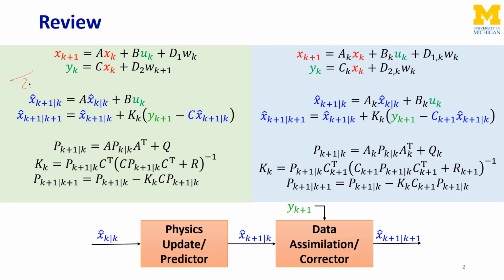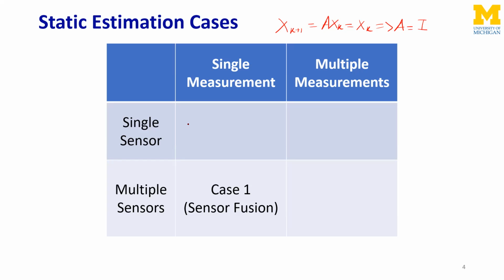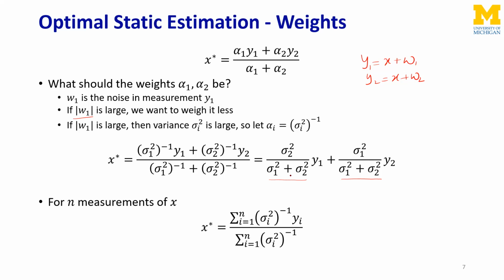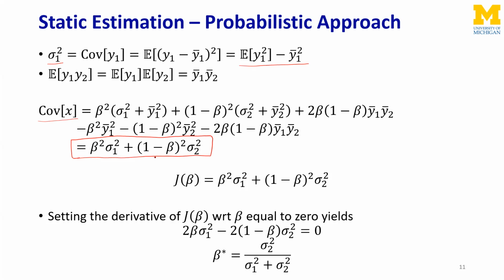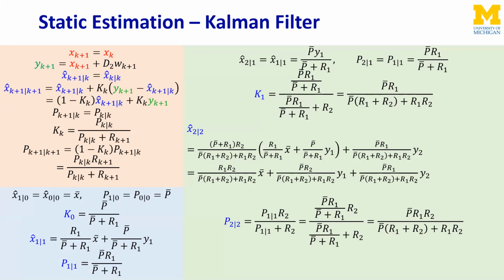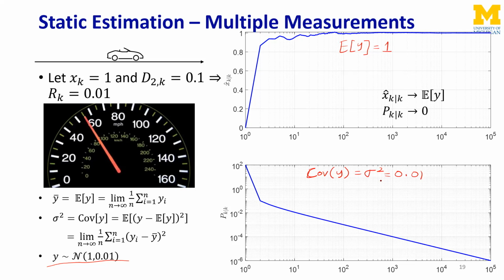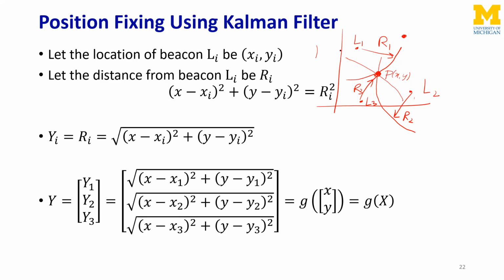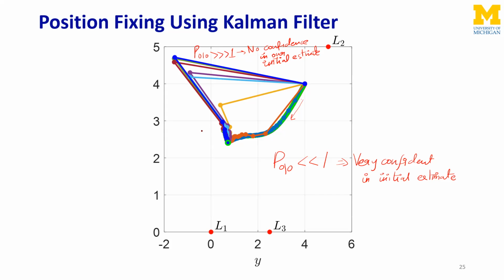Fall20 - Aero584 - Lecture 17 - Kalman Filtering: Applications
This lecture discusses the application of Kalman Filtering in a static estimation problem.